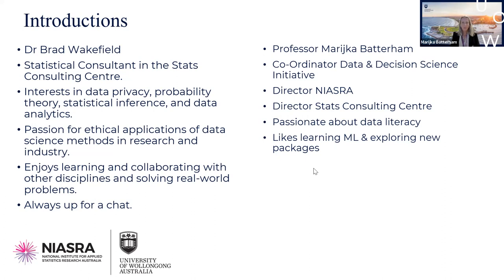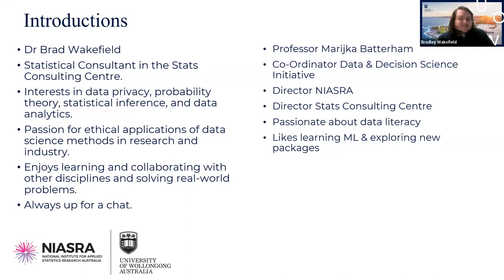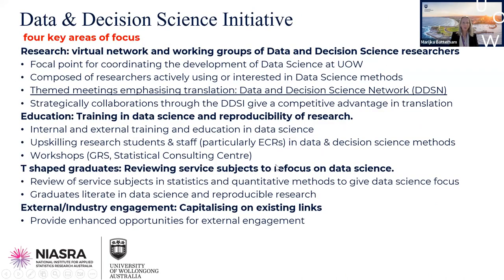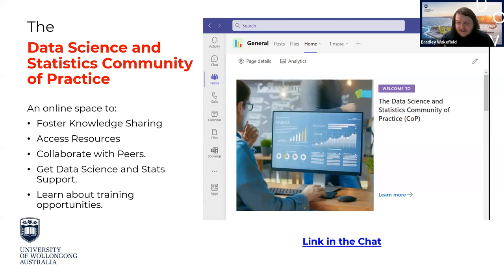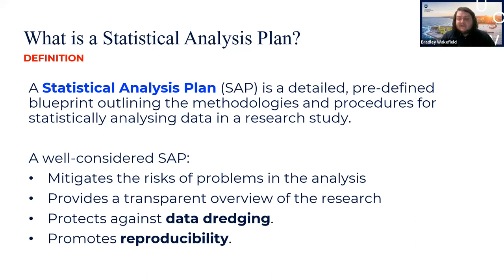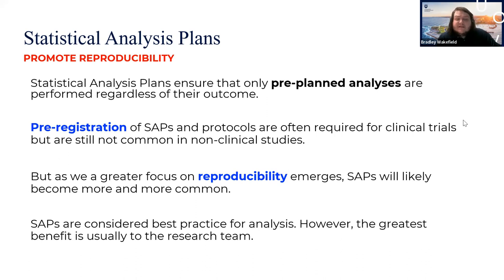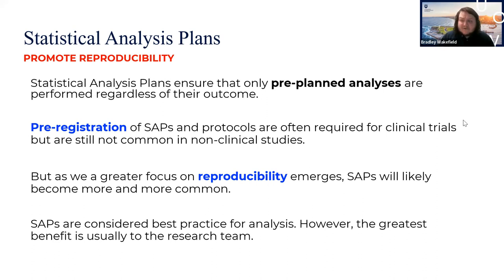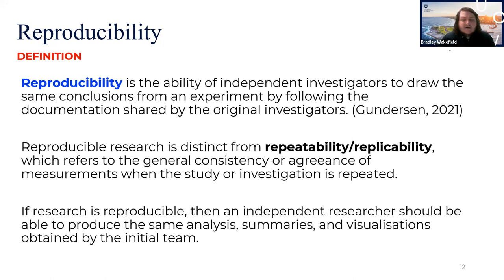Statistical Analysis Plans and Research Data Management: 28th November 2023 – Dr Bradley Wakefield